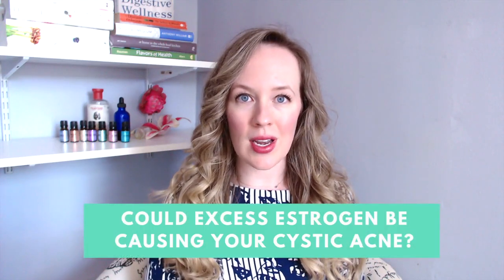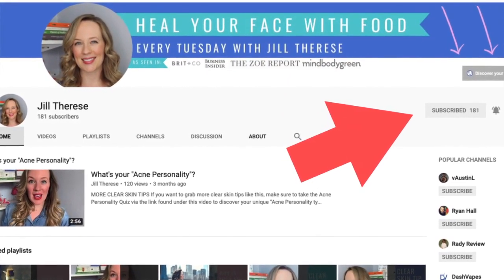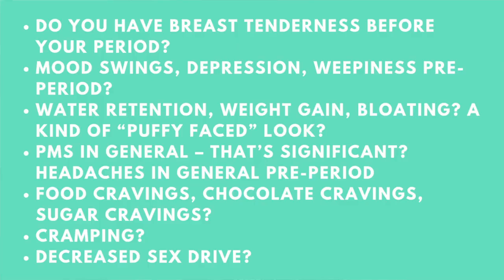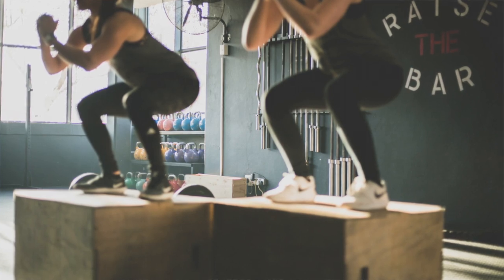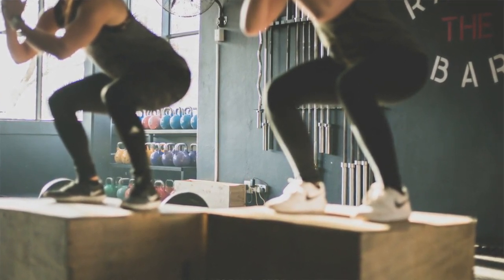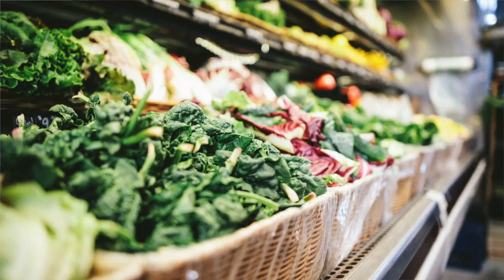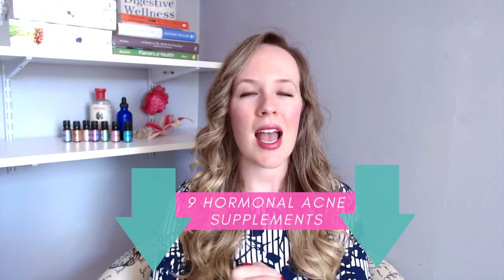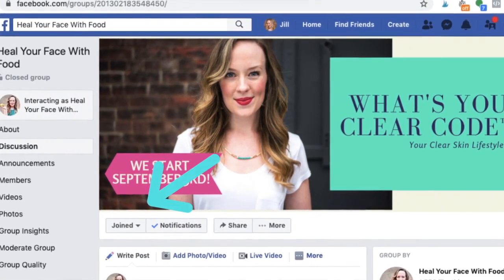Does estrogen cause acne? HORMONAL ACNE CAUSES & REMEDIES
Does estrogen cause acne? Learn about a few hormonal acne causes and remedies + how estrogen dominance may be causing your acne.